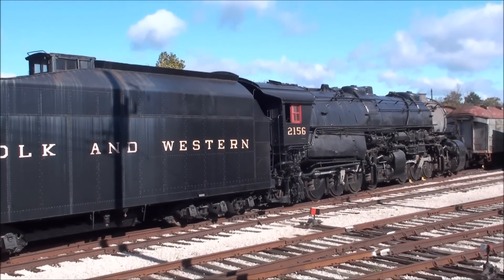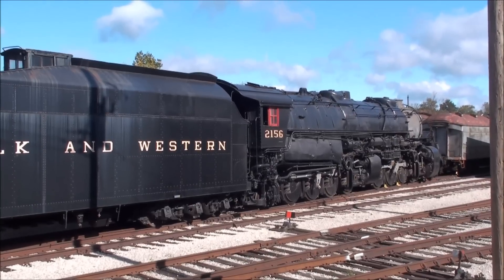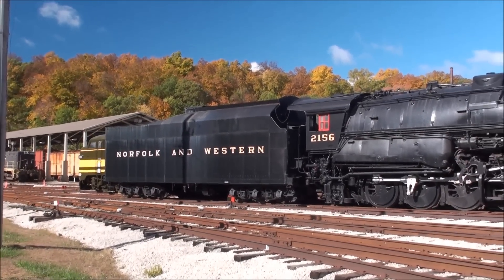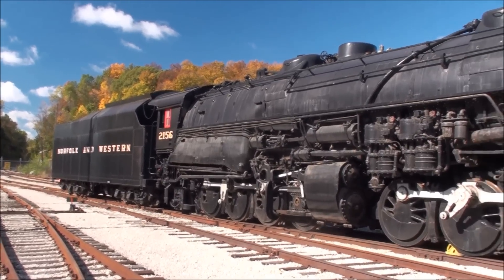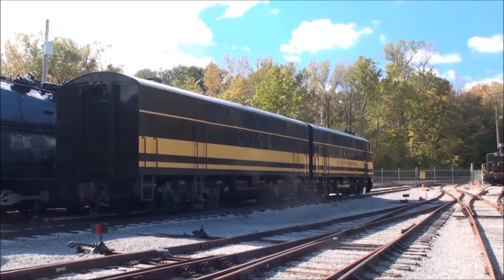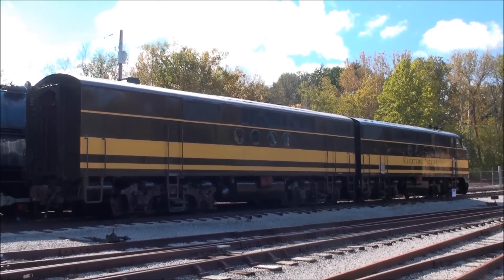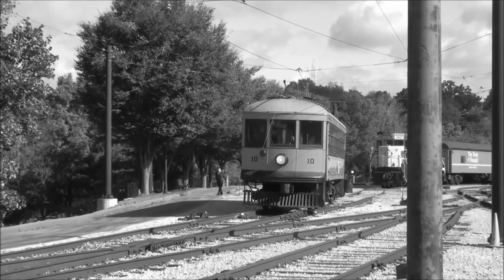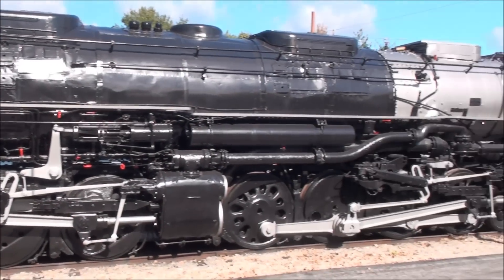N&W 2156 and EMC 103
A parting shot of N&W 2156 which is being sent out on a 4 year loan to Roanoke, Va.  It is setting next to EMC 103 which is the first FT diesel electric locomotive built.  Both reside at the St Louis Museum of Transport.  Show includes shots of UP Big Boy 4006 and St Louis Water Works Street Car #10.